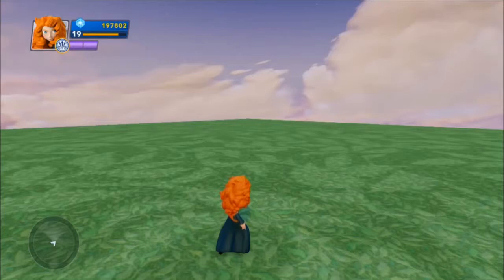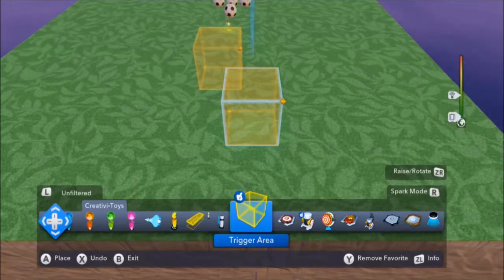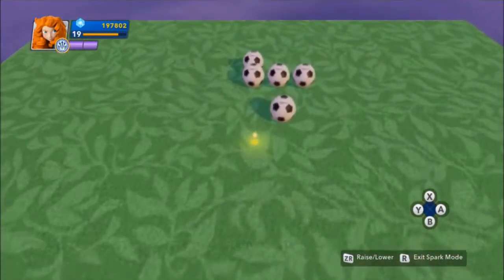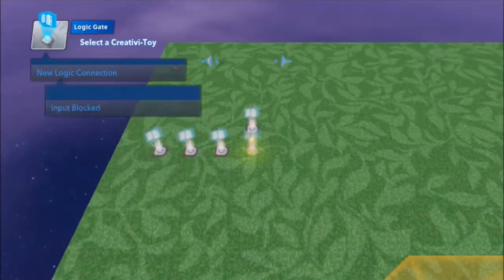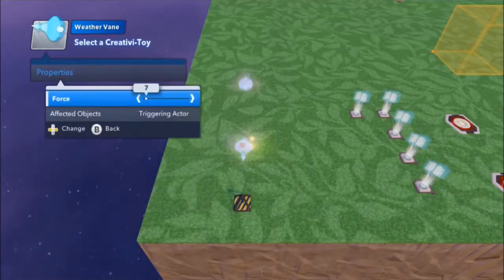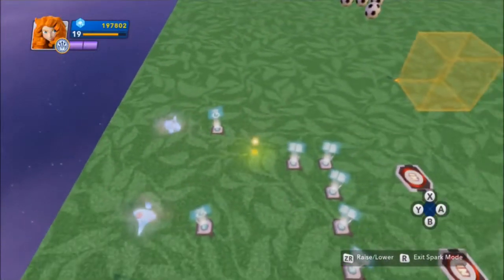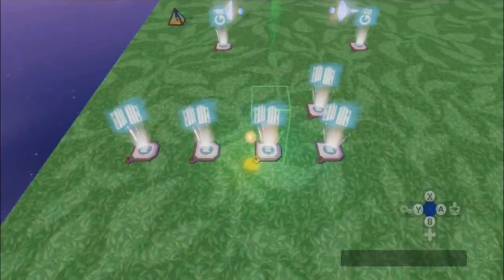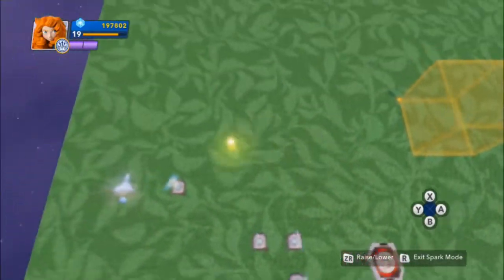Disney Infinity 2.0 Tutorial - Advanced Triggering Actor Logic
In this video we will design a logic circuit that will let us use triggering actor information to take control of a single physics ball and move it around at will while the other balls remain motionless.